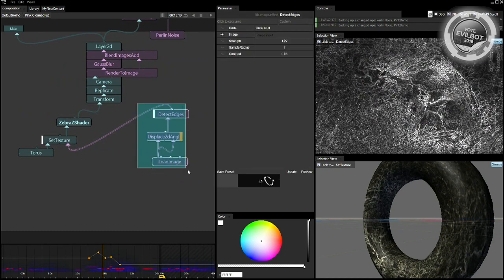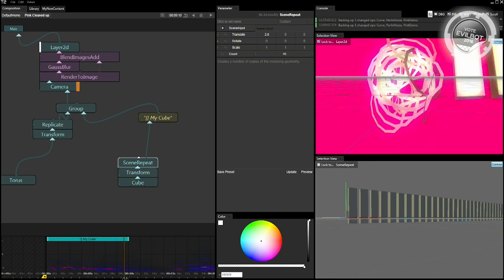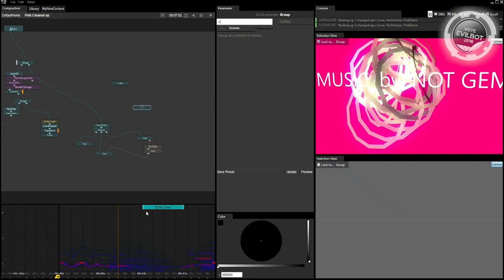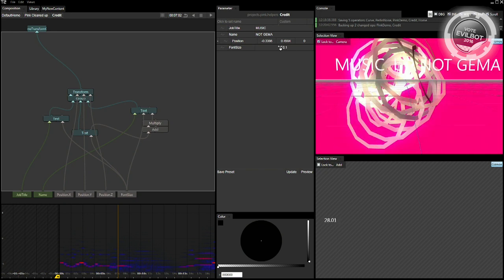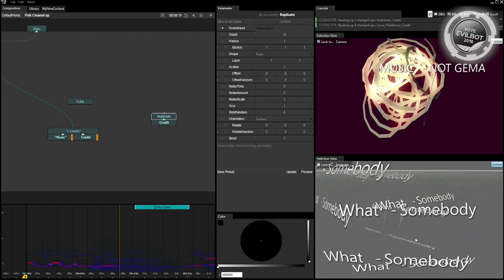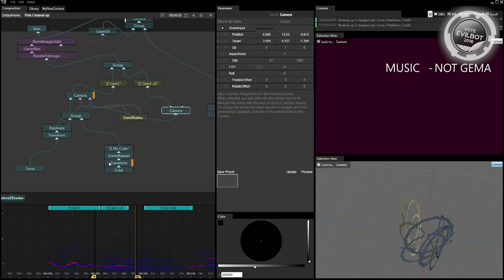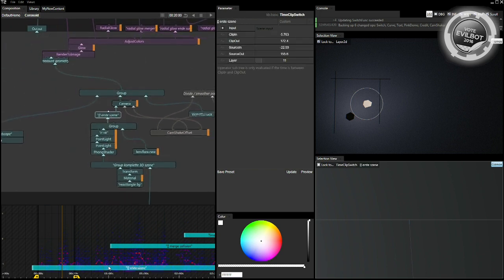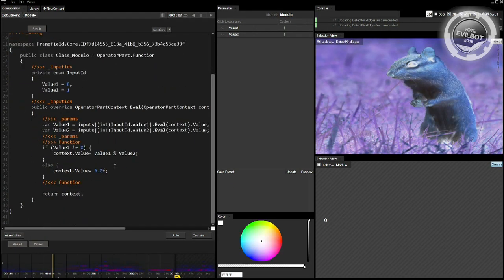Revision 2016 - Seminar - pixtur: Using tooll.io to build procedural computer graphics